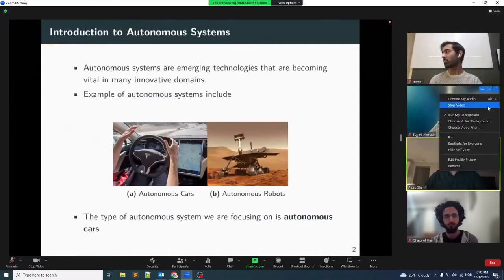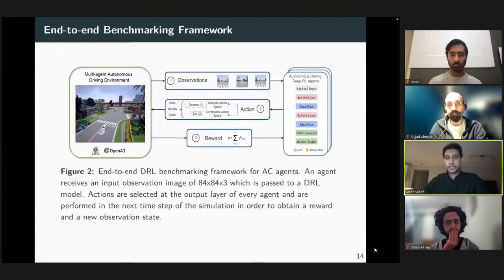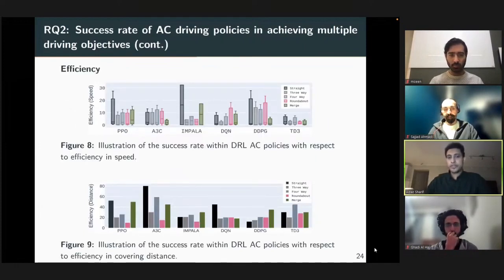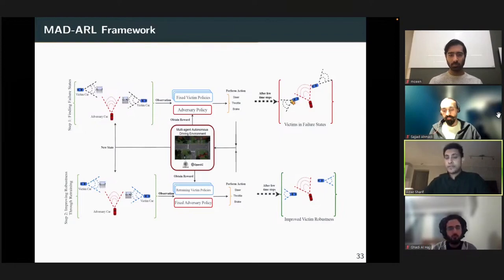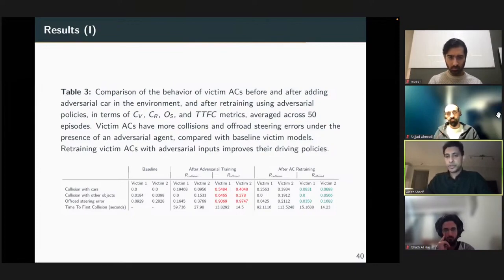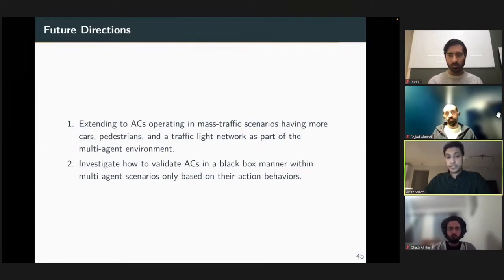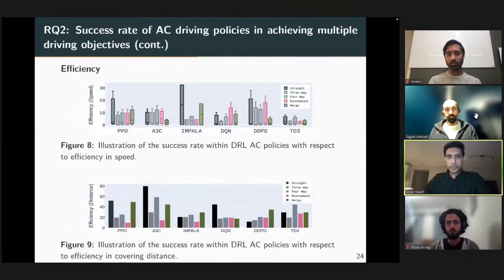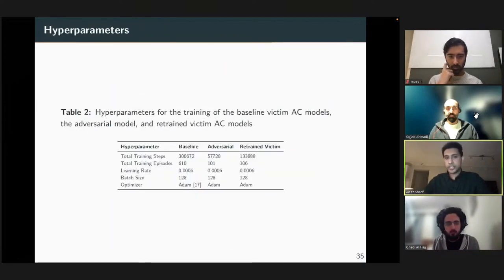BRAIN TALK 3 Autonomus Car, Robustness of Self-driving Cars, Aizaz Sharif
BRAIN TALK webinar - Session 3.

"Testing and Improving the Robustness of Self-driving Cars Using Adversarial Deep Reinforcement Learning" by Aizaz Sharif, Simula Research Laboratory, Norway

Best wishes from the BRAINTALK team
Ghadi Al-Hajj (University of Oslo), Moeen Naqvi (Simula Research Laboratory),  Sajjad Ahmadi-Goltapeh (University of Oslo)